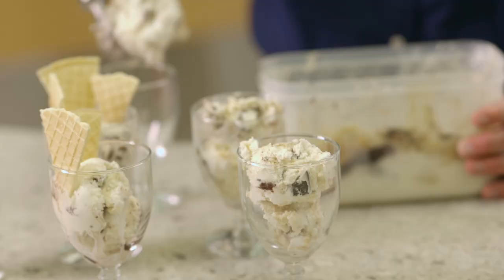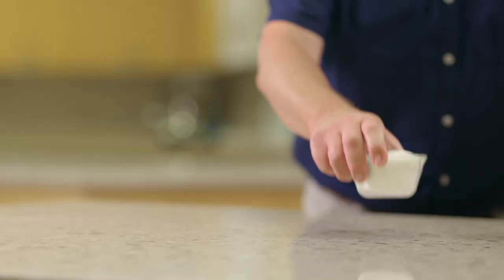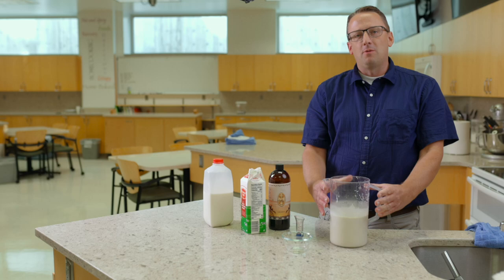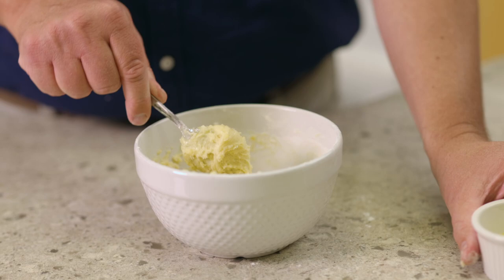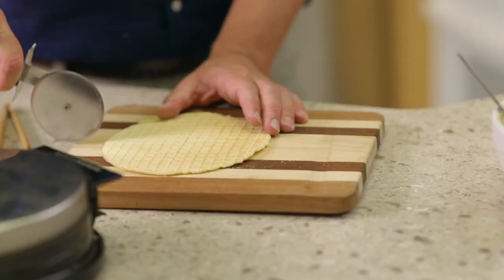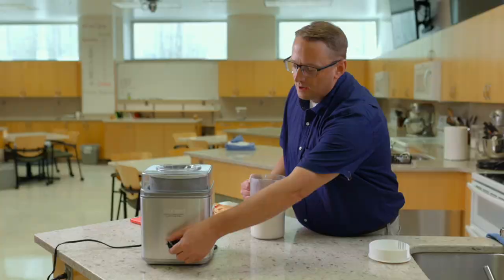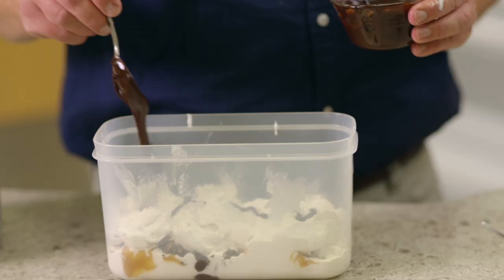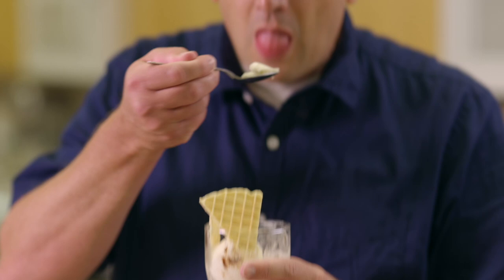How to Make Homemade Vanilla Ice Cream with Hot Fudge, Caramel, and Chocolate Waffle Cone Chunks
Learn how to make one of BYU linguistics professor Jacob Rawlins’s class-favorite homemade ice-cream flavors: Cone Follow Me, a vanilla ice-cream base with swirls of hot fudge and caramel and chunks of chocolate-coated waffle cones.

Rawlins is famous for bringing homemade ice cream to his editing and publishing classes. Using an ice-cream maker and ingredients from his pantry, he invents a wide variety of flavors then brainstorms punny titles with his students. Read more about Rawlins and his chilly creations

Vanilla Ice-Cream Base:
1.5 C whole milk
A little less than 1 C sugar
3 C heavy cream
1.5 Tbsp vanilla

Waffle Cone Batter:
2 eggs
1/4 tsp salt
2/3 C sugar
1 C flour
2 Tbsp butter, melted and cooled
1 tsp vanilla

Other Ingredients:
Caramel sauce (make your own or use your favorite from the store)
Hot fudge (make your own or use your favorite from the store)